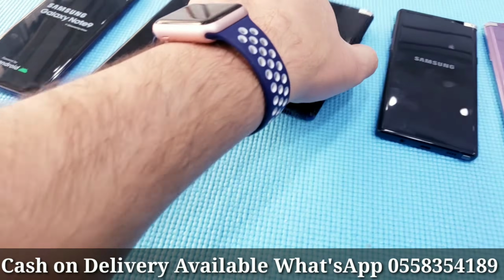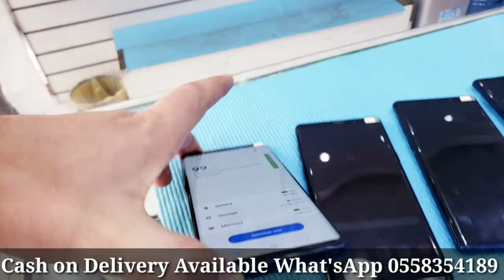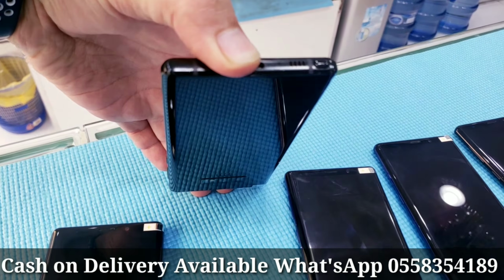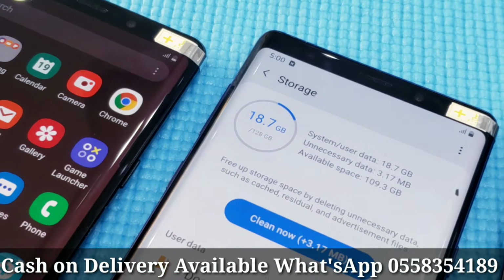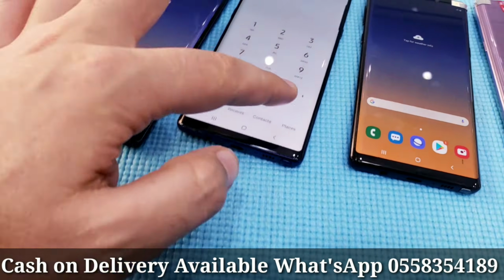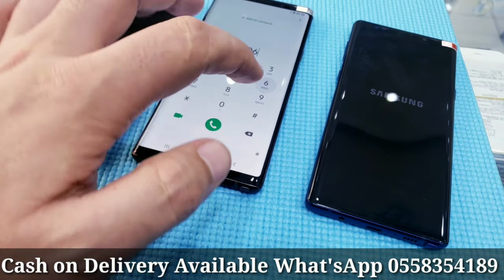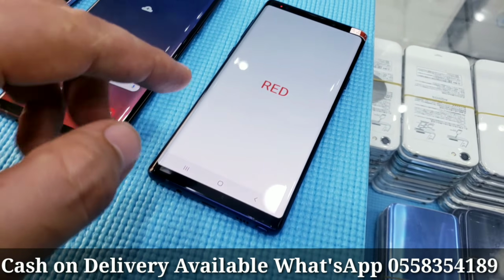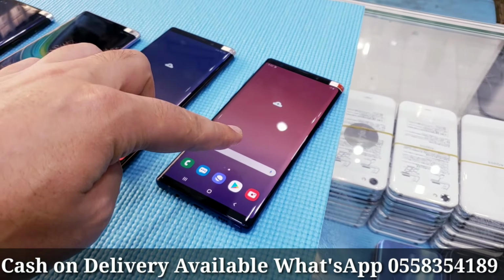Galaxy Note 9 Dual Sim Clean Phone Best Price in Dubai!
✅Galaxy Note 9 with Pen dot
✅Single Sim dot Price 650-AED
✅Dual Sim dot Price 799-AED
✅Without dot 899-AED
✅6gb ram. 128gb memory
✅1 week checking warranty
✅Cash on delivery available

RM MOBILE TRADING LLC

Address, Deira naif dubai, Opposite to naif police station behind family supermarket,

Near metro, Gold Souq Metro Station 🚇